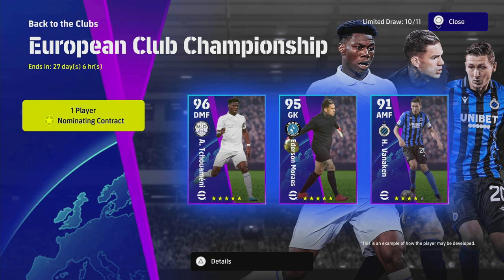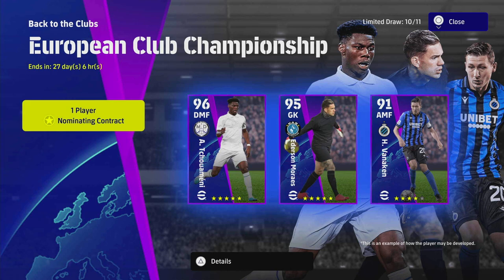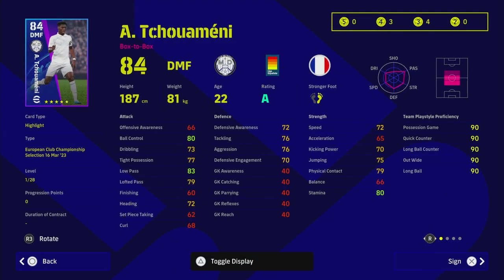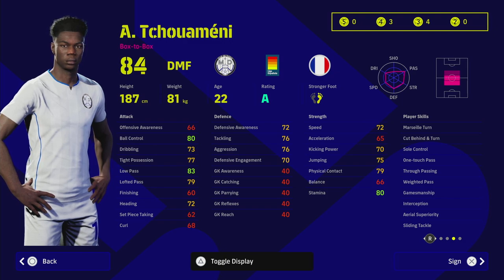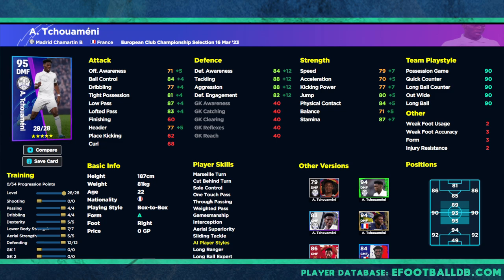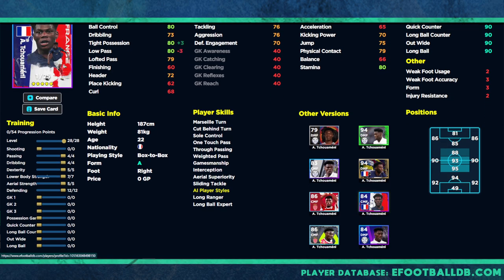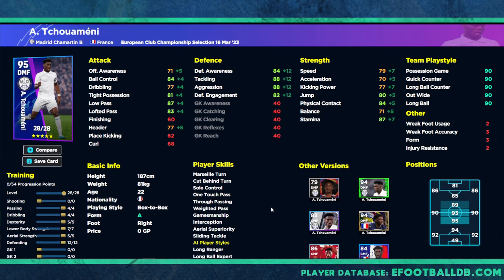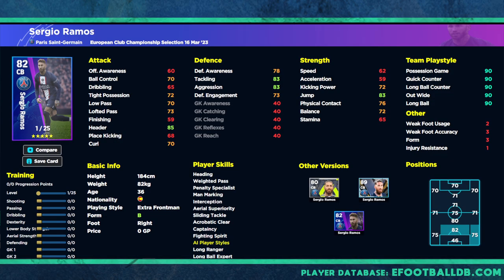eFootball 2023 | TCHOUAMÉNI TRAINING GUIDE - 5 STAR NOMINATING CONTRACT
★ A MONSTER DMF well worth a 5 star spin